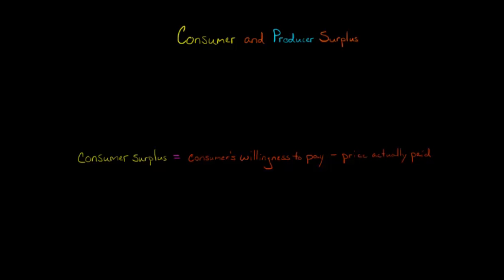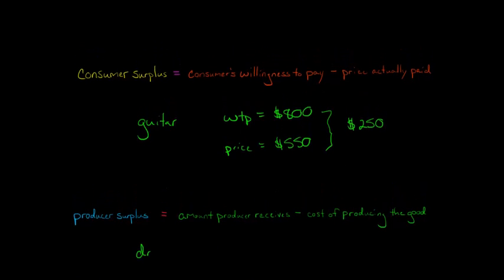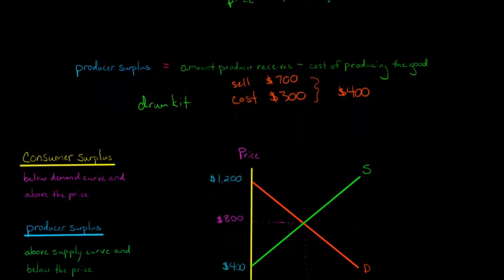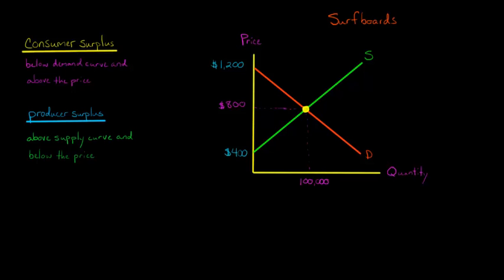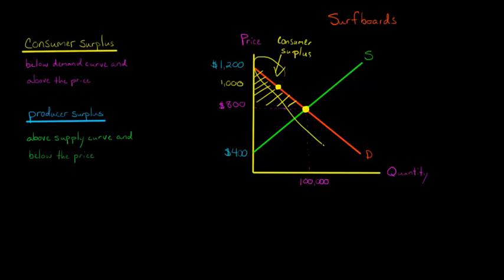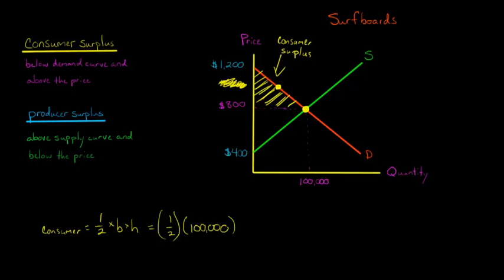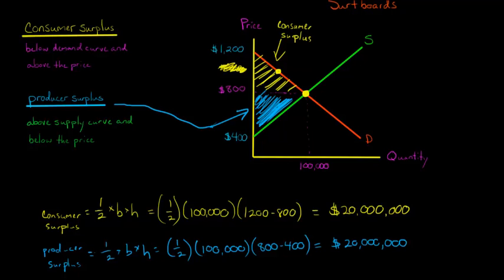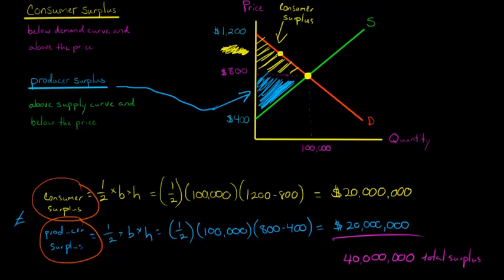Consumer and Producer Surplus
This video discusses the concepts of consumer surplus and producer surplus.  Consumer surplus is the difference between the amount a consumer would be willing to pay for a good or service and the price that the consumer actually pays.  Thus, if you would be willing to pay $40 for a pair of gloves but the actual price you pay for the gloves is $30, you have $10 of consumer surplus.

Producer surplus is the difference between the price a producer receives for a good or service and the producer's cost of producing that good or service.  Thus, if it cost $5 to produce a pair of gloves and the producer receives $30 for the gloves, the producer has $25 of producer surplus.

The sum of the consumer surplus and producer surplus is the total surplus or social surplus of the economy.  It is the benefit to consumers and producers of participating in the market.—
ACCESS INDEX OF VIDEOS
CONNECT WITH EDSPIRA
CONNECT WITH MICHAEL
ABOUT EDSPIRA AND ITS CREATOR